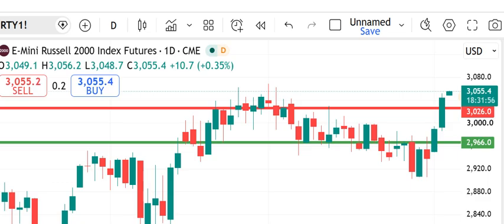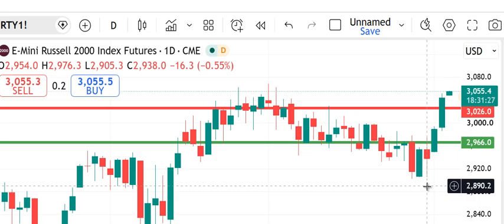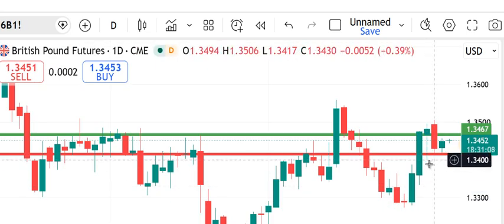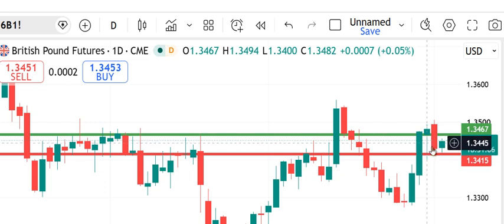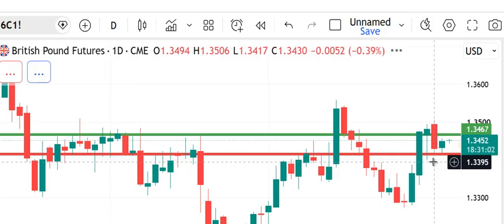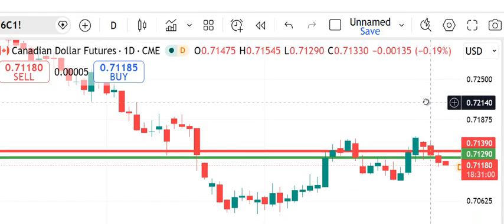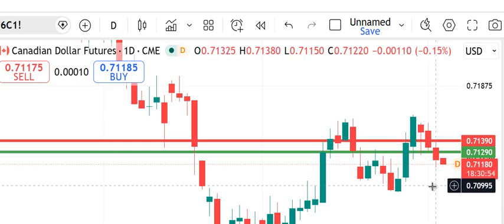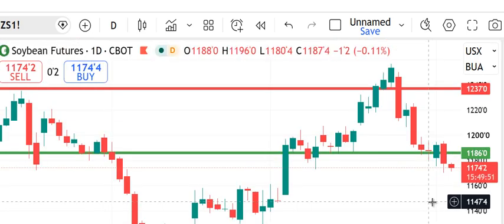Peak Trading Futures Markets Dan Gramza.com Free Market Video 08-05-26